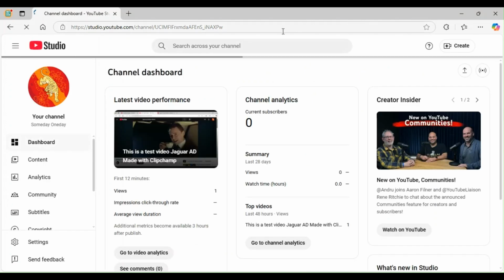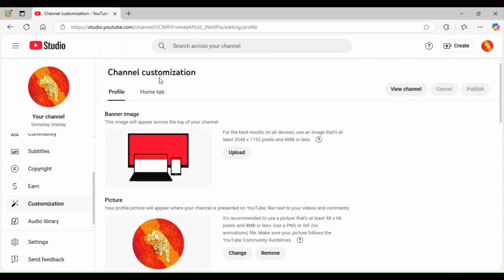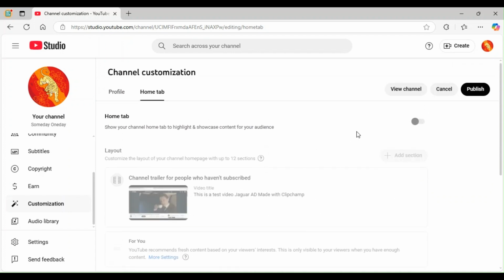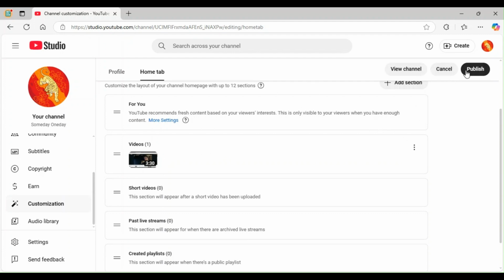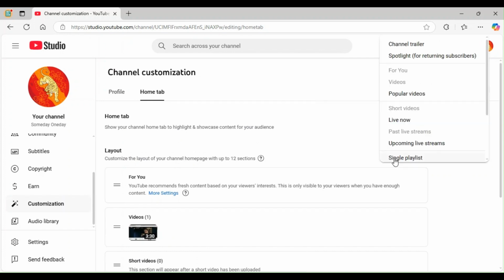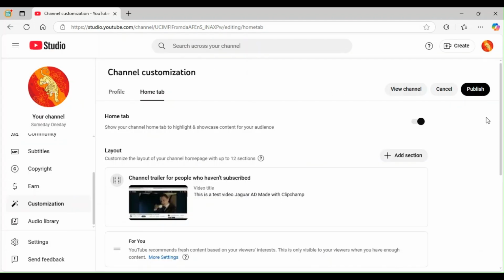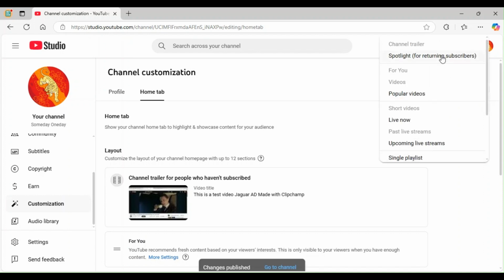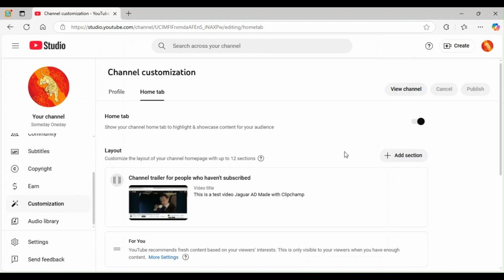Videos Not Showing On YouTube Channel Home Page 2024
step-by-step instructions.